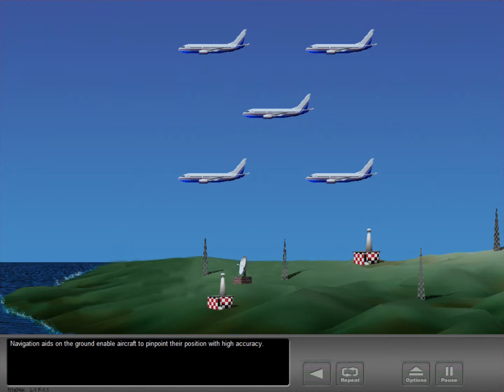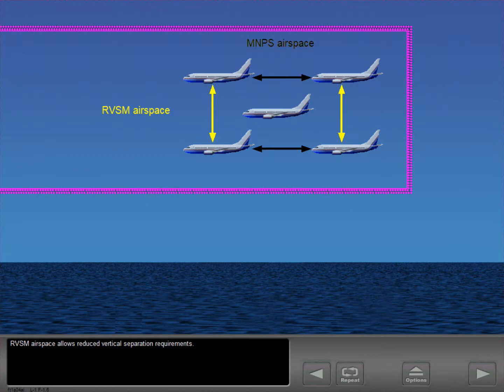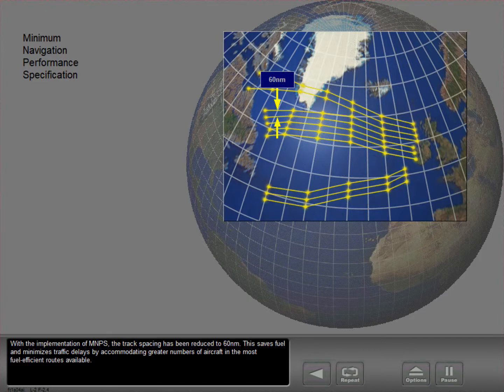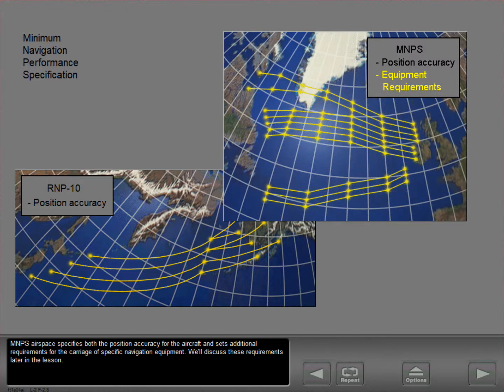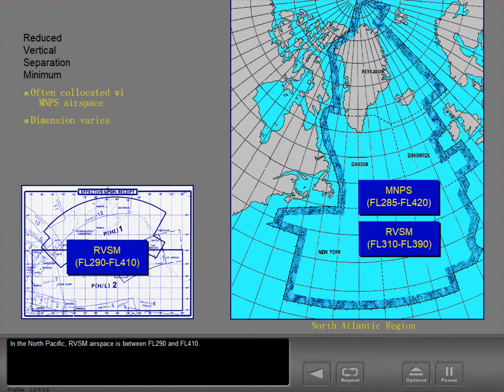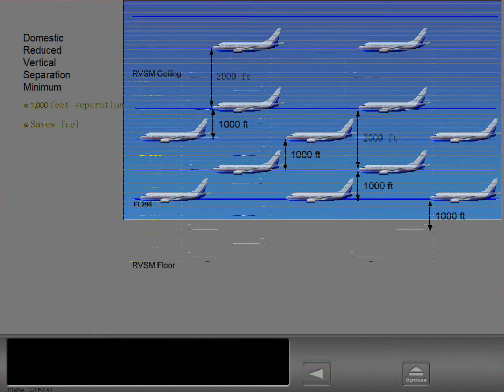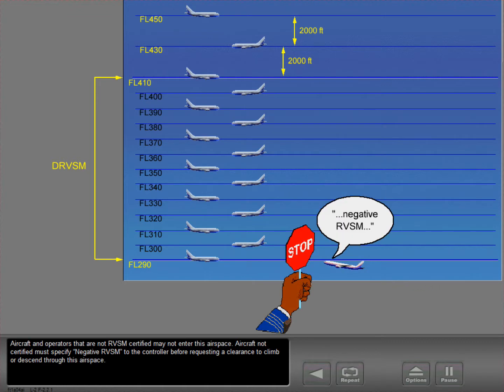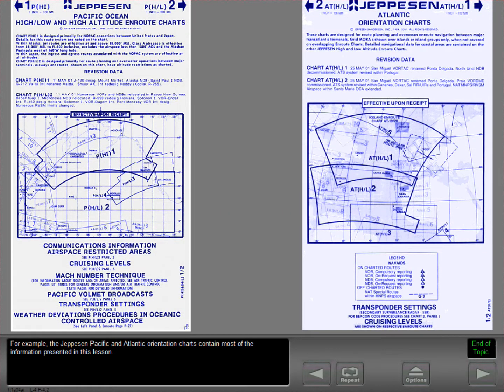1 Introduction to RVSM